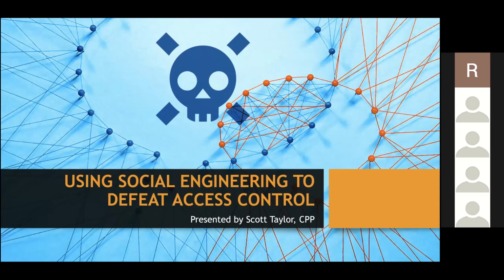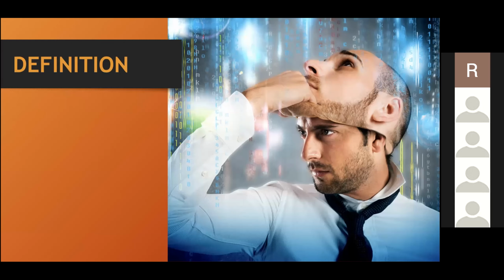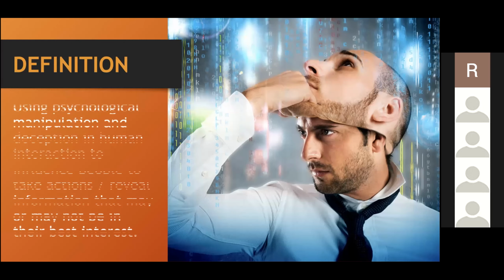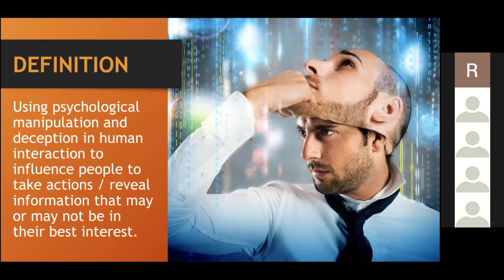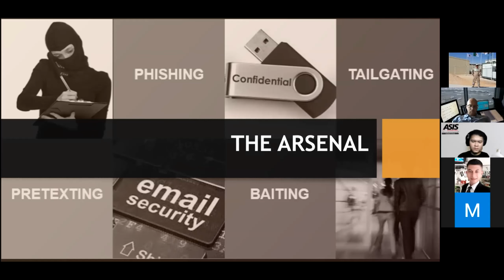Using Social Engineering to Defeat Access Control (ASIS International Indonesia Chapter Webinar)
ASIS International Indonesia chapter webinar

USING SOCIAL ENGINEERING TO DEFEAT ACCESS CONTROL

Speaker: Scott  Taylor, CPP

Friday, 19 February 2021
04.00 p.m. - 05.30 a.m. (GMT/UTC +7 hours)

Scott is a Certified Protection Professional with over twenty-eight years of security, safety, and risk experience. He is a court and tribunal recognized security and risk specialist providing expert reports in numerous civil cases. He has consulted and lectured throughout the Middle East and the USA, and worked with government, industry regulators, and industry across all Australian States and Territories spanning the spectrum of security in all industry verticals. Scott’s qualifications include a Graduate Diploma in Strategic Leadership, Advanced Diploma Integrated Risk Management, Diploma Security Risk Management, Diploma Work Health and Safety, and a Diploma in Vocational Education and Training. Scott is the current ASIS Regional Vice President of Region 15 B and is a former member of the NSW Police Security Advisory Council. He also sits on numerous ASIS International Security Councils such as the Hospitality, Entertainment, and Tourism Security Council and the Active Assailant & Violence Prevention Technical Standards Committee.